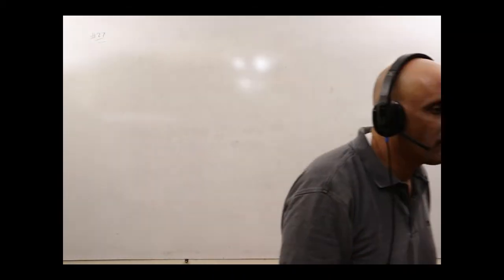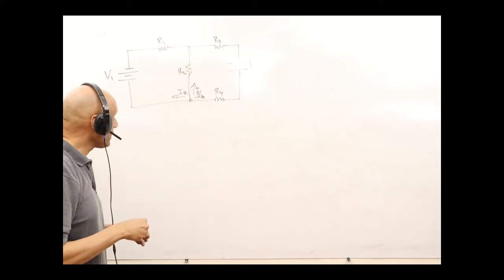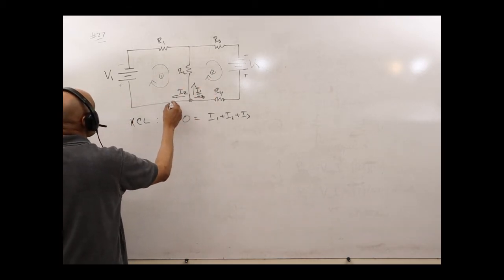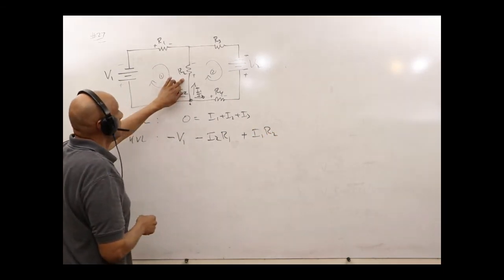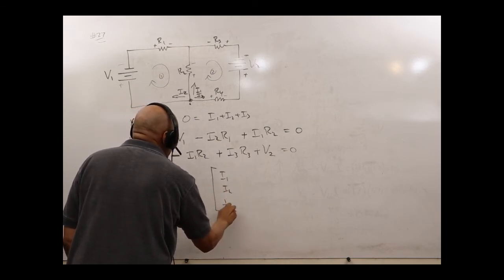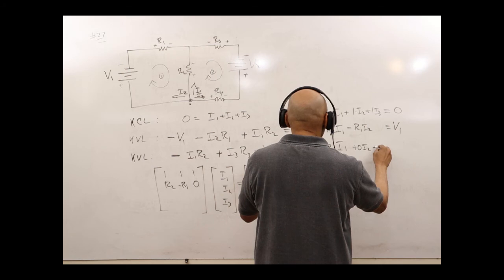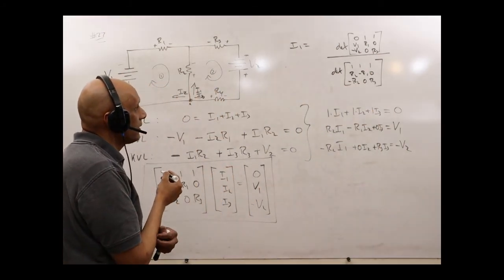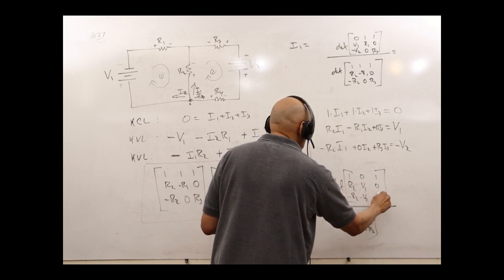PHY1620 Spring 2022 Exam Review 2 Prob 27